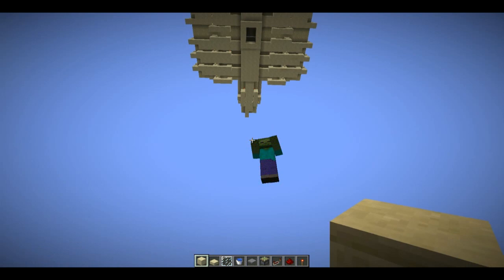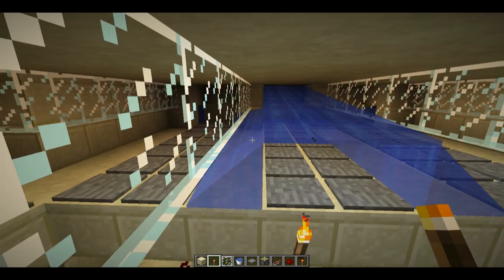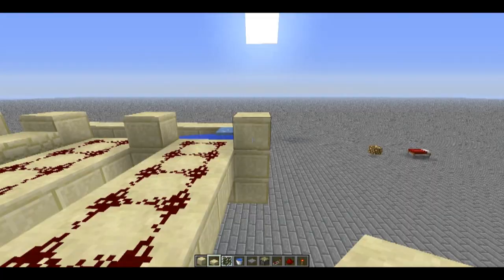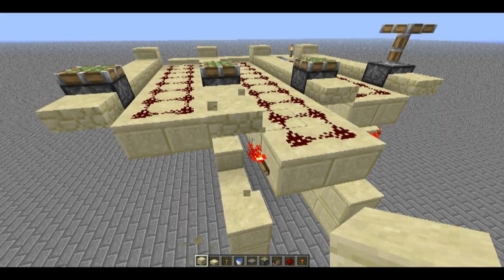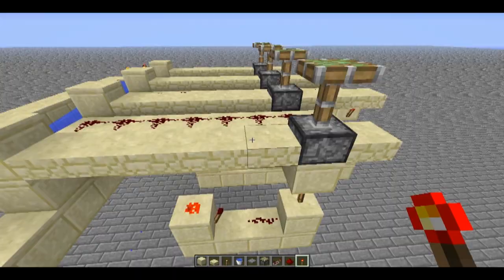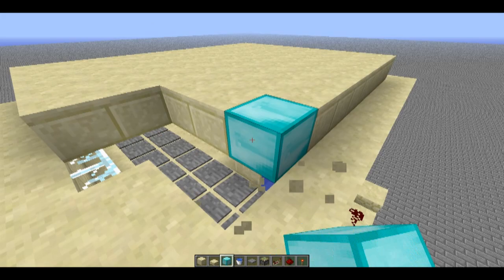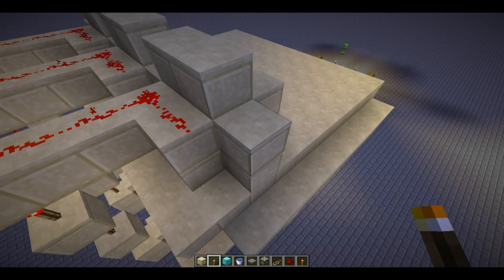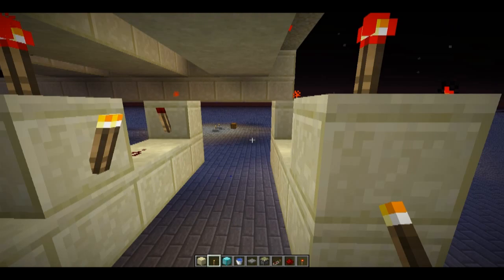Flood-Style Spawning with Spiders Tutorial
Here I show how to build a fairly high yield mob system that uses water to push mobs around the instant they spawn. This design is unique from other designs in that it can handle spiders, which are needed for my mob sorter.

Works with Minecraft version 1.2.5